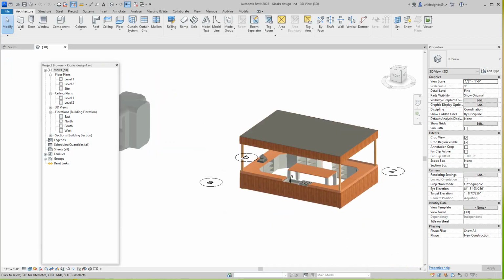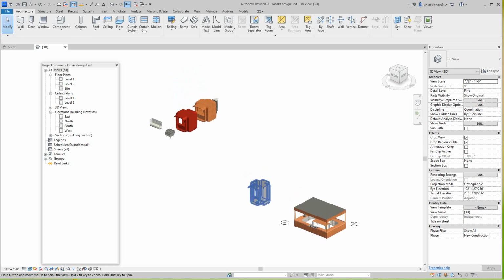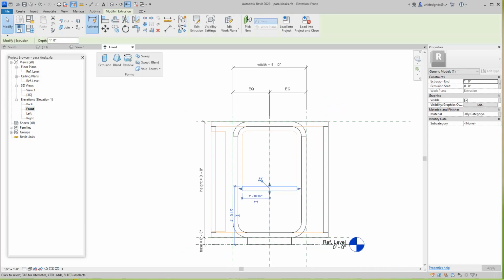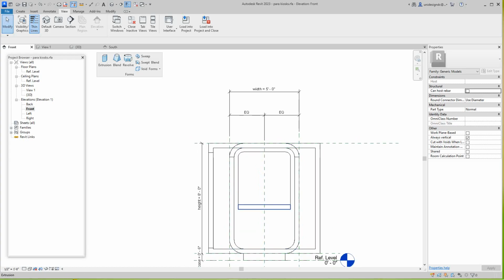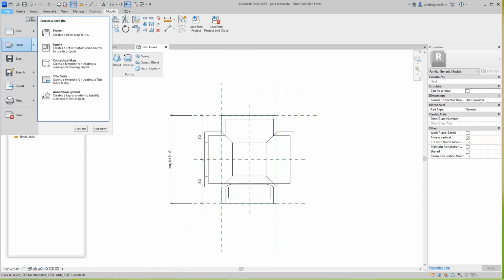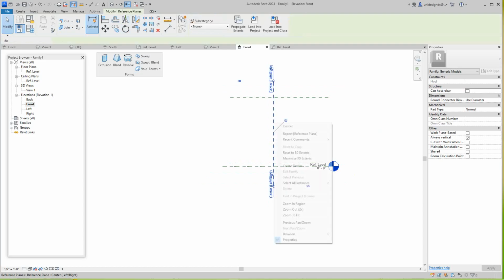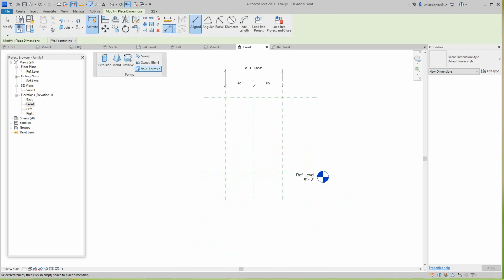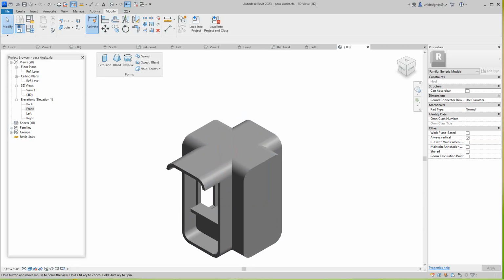Revit Mobile Kiosk parametric family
How to create a parametric kiosk family in Autodesk Revit